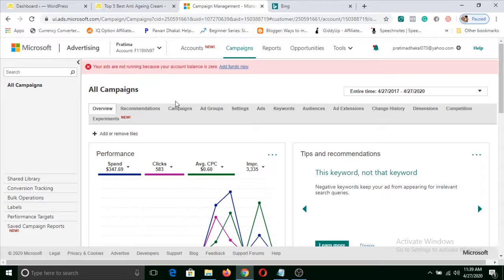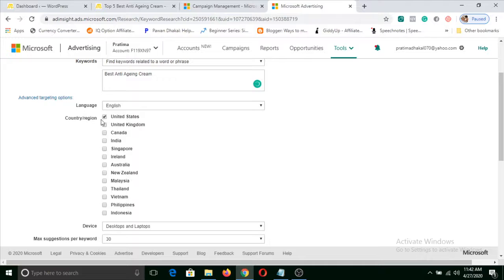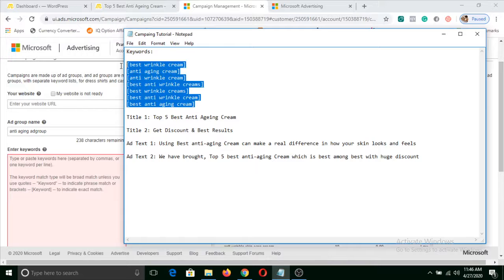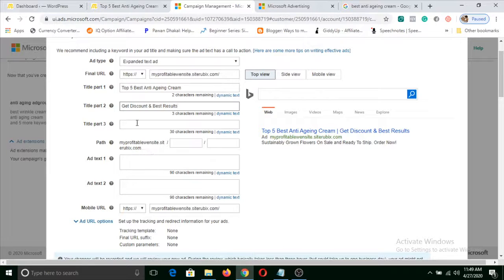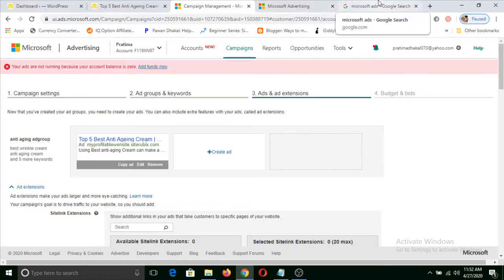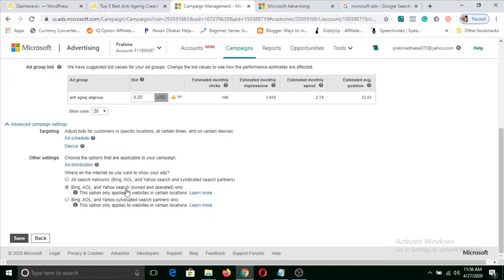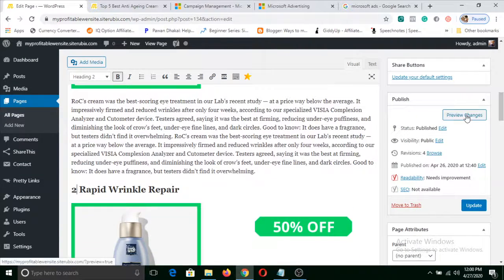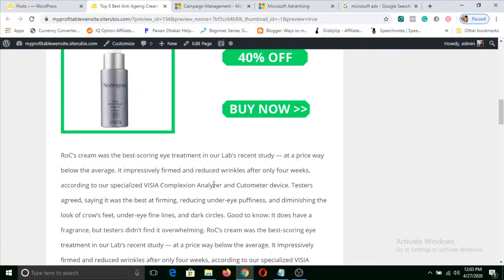Bing Ads Campaign Setup Lesson-10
In this lesson, you'll learn to set up a bing ads campaign that is most likely to become successful.

Check out some of my recommendations below:-